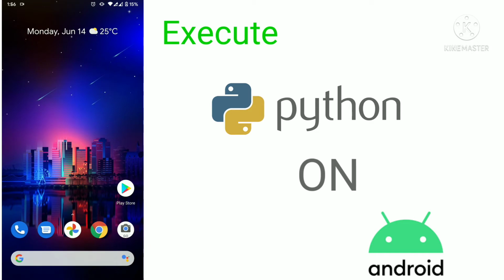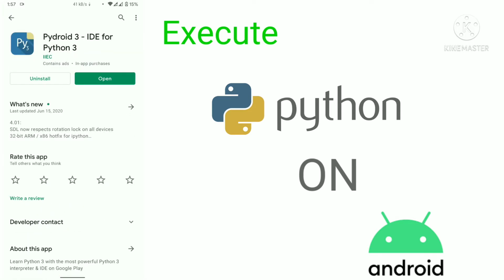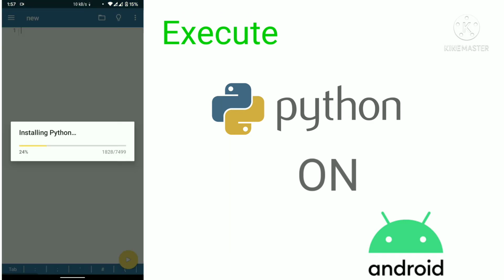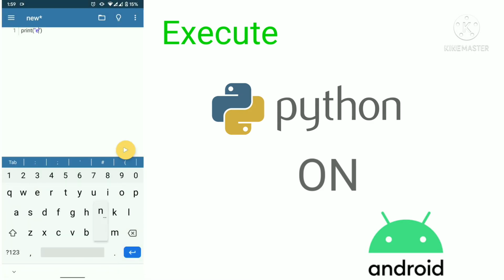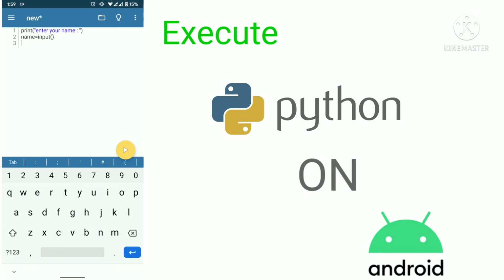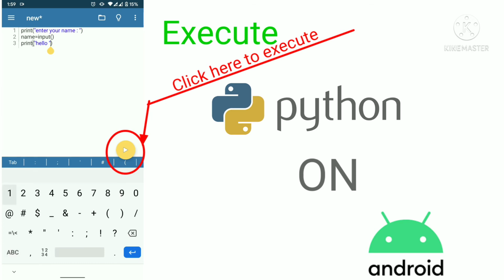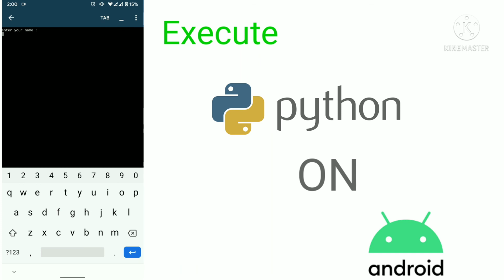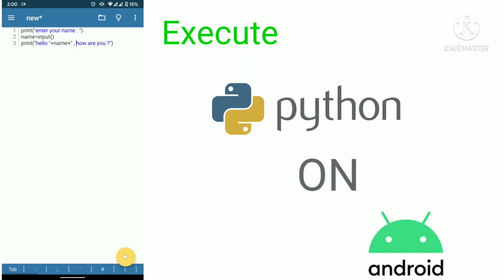Run python / Python Coding in android | Samir Khanal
In this video we will learn how to install python in your android device and we will also run the python code in android.
About Python:
Python is an interpreted high-level general-purpose programming language. Python's design philosophy emphasizes code readability with its notable use of significant indentation.
Purpose of using:
if you don't have a desktop/laptop at this instant, you can try your idea or learn python using this app.